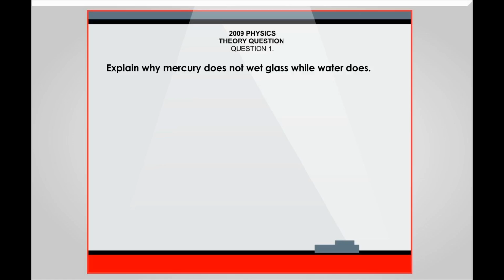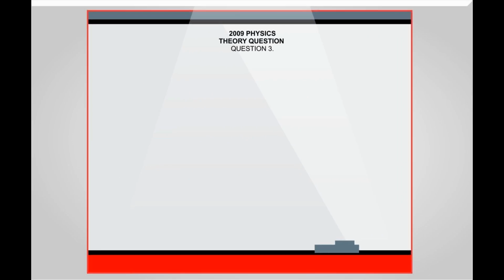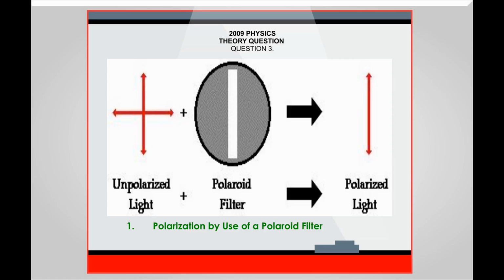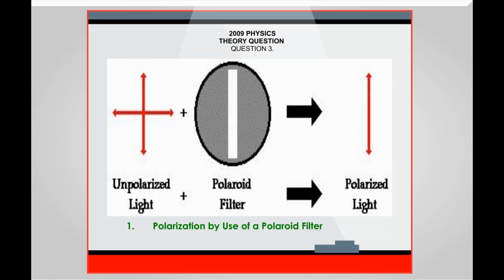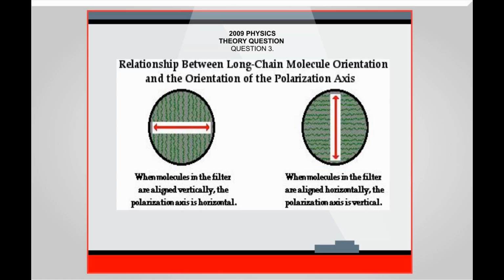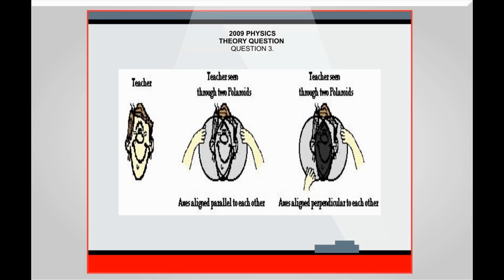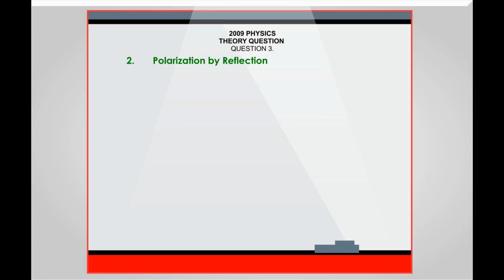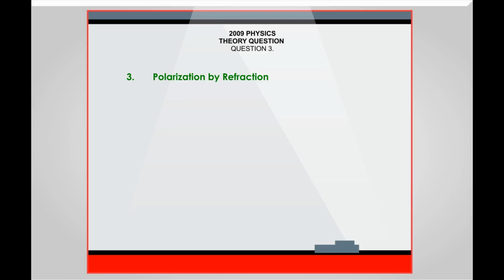physics 1 to 3